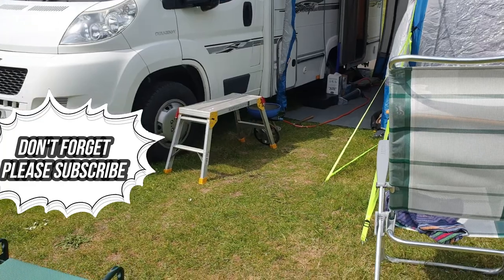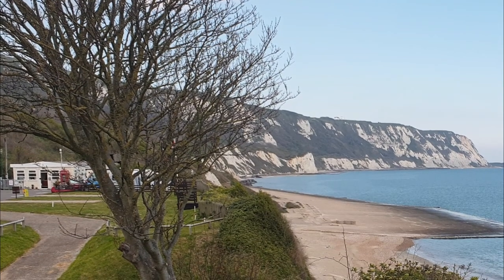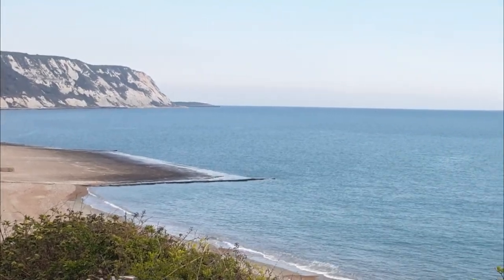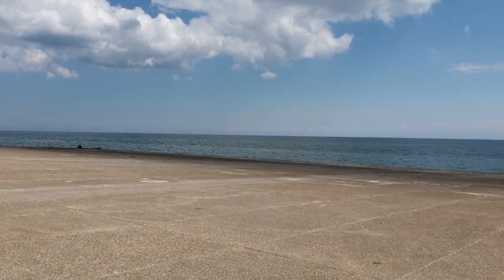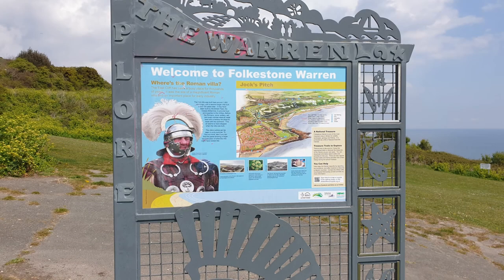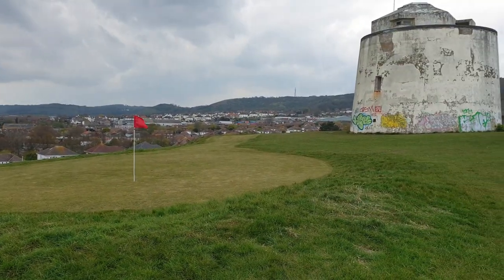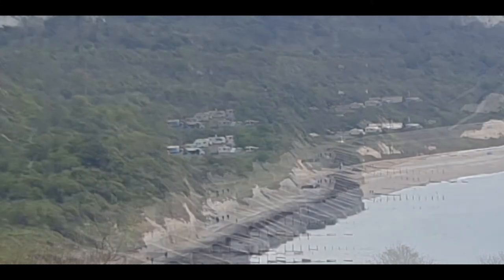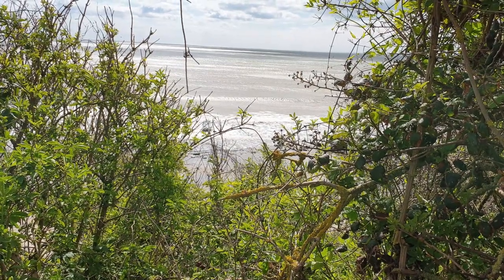Motorhome Trip To Folkstone 2021